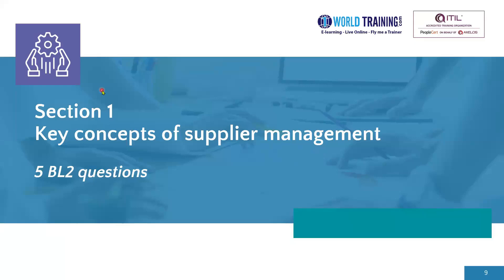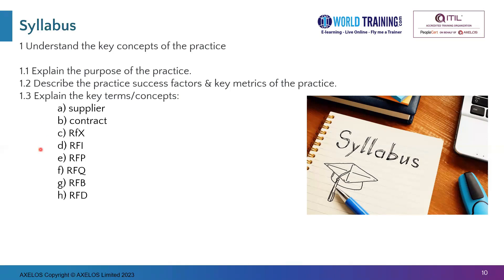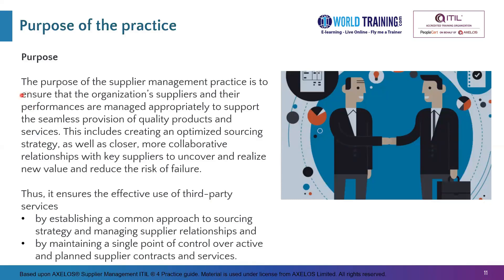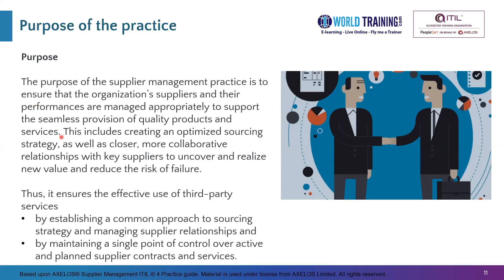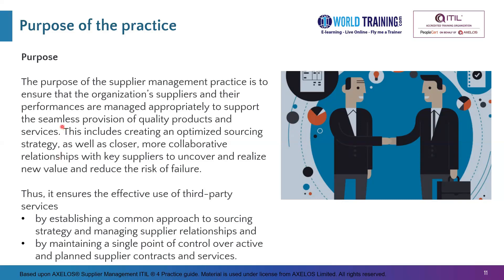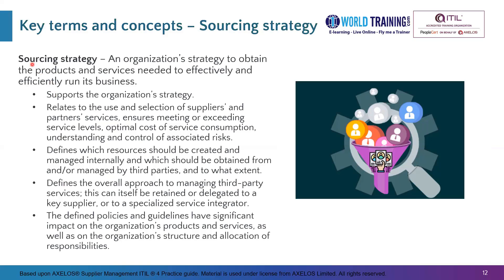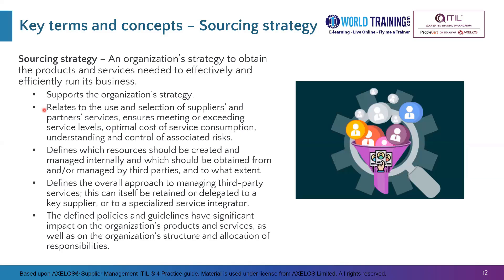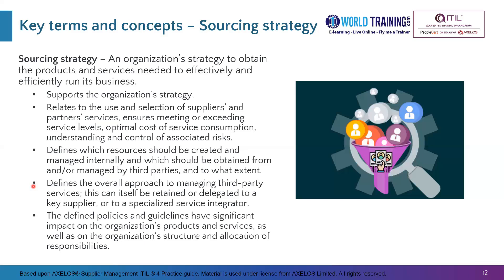Key Concepts of Supplier Management | PeopleCert | 1WorldTraining.com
To enroll in full version of ITIL® 4 Practitioner: Supplier Management Course or Take your PeopleCert Axelos Exam, please

This module focuses on how to ensure that the organisation’s suppliers and their performances are managed appropriately to support the seamless provision of quality products and services. This includes creating an optimised sourcing strategy, as well as closer, more collaborative relationships with key suppliers to uncover and realise new value and reduce the risk of failure.

The ITIL 4 Practitioner: Supplier Management practice module is for IT professionals who want to prove and validate their skills in this specific practice area. The individuals can demonstrate their understanding and application of the key concepts, principles, value and challenges of the practice at both strategic and operational levels, maximising value of the Supplier Management practice in their everyday work.

This course will help you to:

Ensure the effective use of third-party services by establishing a common approach to sourcing strategy and managing supplier relationships
Maintain a single point of control on active and planned supplier contracts and services
Define strategies for the use of suppliers’ and partners’ services, to evaluate and select suppliers, and to ensure that consumed services meet or exceed agreed service levels, the cost of the consumed services is optimal, and associated risks are understood and controlled
Improve customer satisfaction and loyalty
Measure, assess and develop the Supplier Management practice capability in their organisation by using the ITIL Maturity Model.
Practitioner training:
ITIL training courses are run in a variety of formats by accredited training organisations. Use our training search to find a training provider.

Please note: an ITIL 4 Foundation certification is a prerequisite for studying Supplier Management.

Examination format:
20 questions
Multiple choice
13 out of 20 marks required to pass (65%)
30 minutes
Closed book.